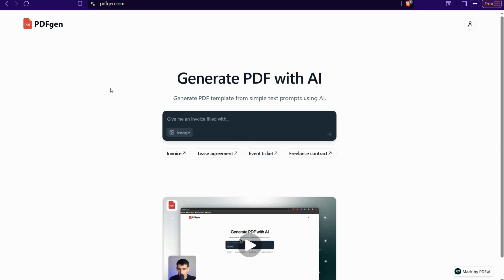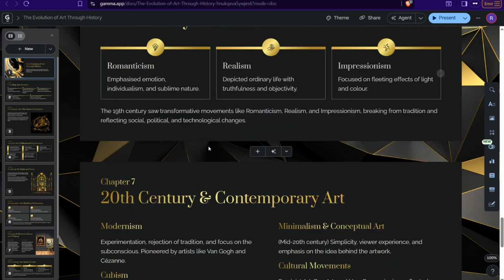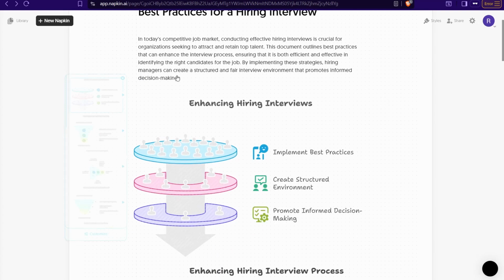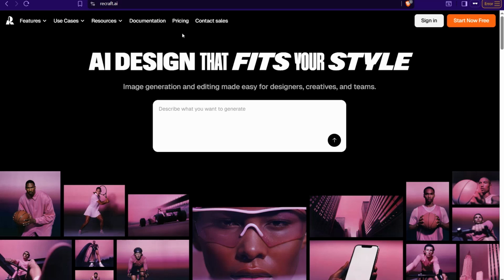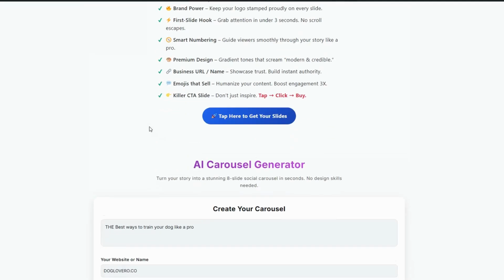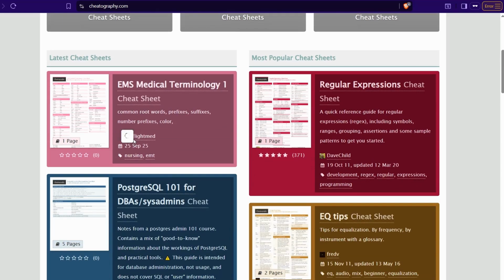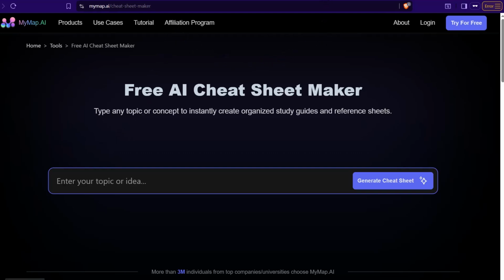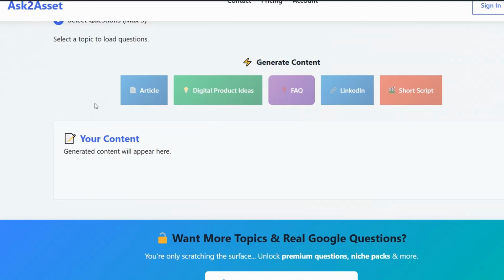Best 10 FREE AI Tools to Create Digital Products to Earn Money Online!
I reveal the top 10 AI-powered tools and platforms that can help you create and sell digital products—no prior experience required!  Build your digital product business with confidence using the DigiPlaybook system , And grab the exact tools I rely on every day to boost my income Whether you’re interested in selling ebooks, templates, designs, videos, audio files, or AI-generated content, or you’re simply looking for smart tools to boost your productivity and generate passive income, this video has you covered. Discover the best platforms to simplify your journey and maximize your profits with digital products!
👉 Watch the video to learn how to start earning today!
7 ways to make money from Infographics
🔗Discover the Top 17 Free Platforms for Selling Your Digital Products